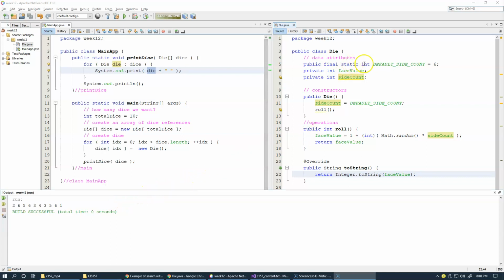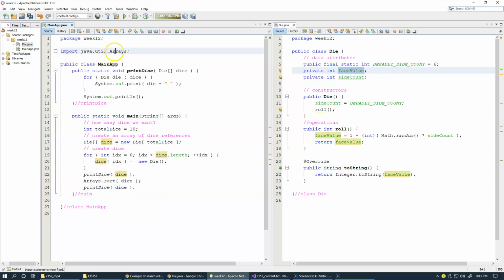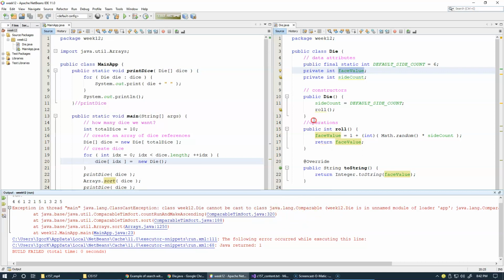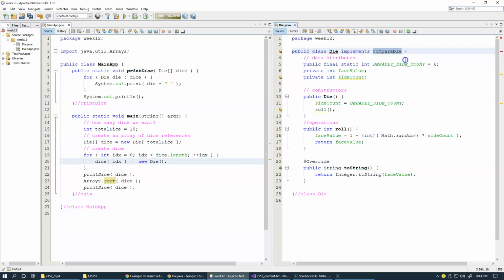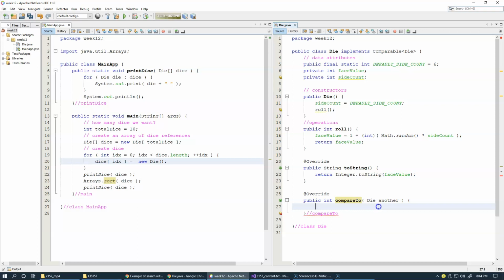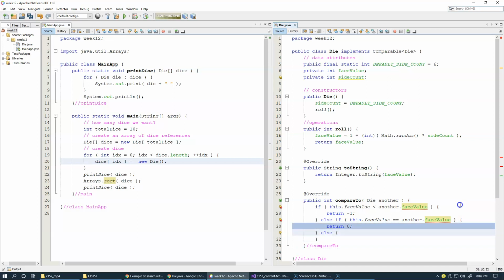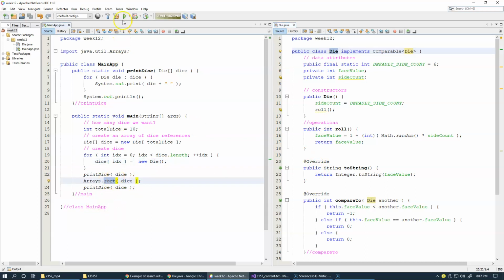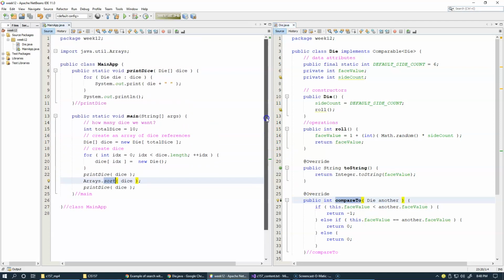12.2 comparable Die class, Comparable interface, compareTo() method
12.2 comparable Die class, Comparable interface, compareTo() method